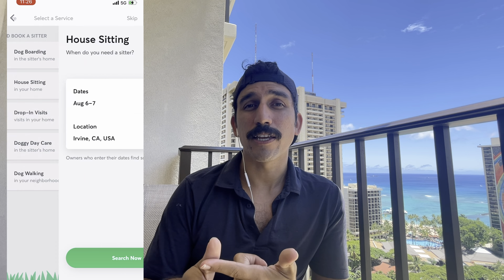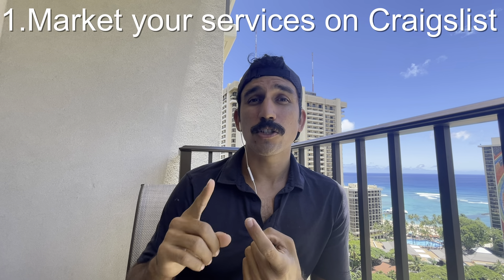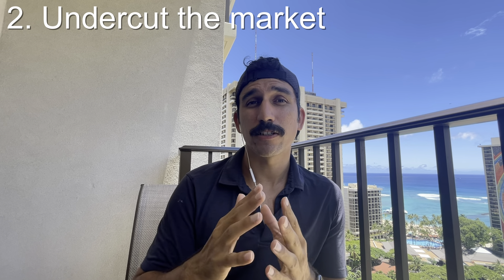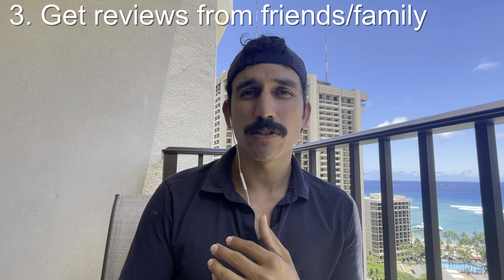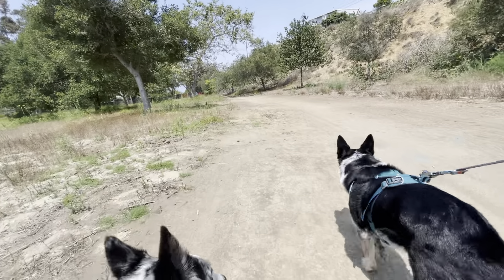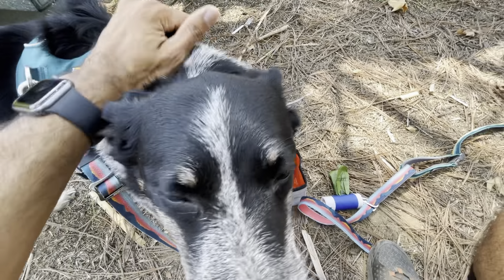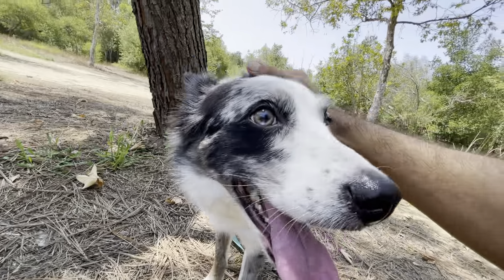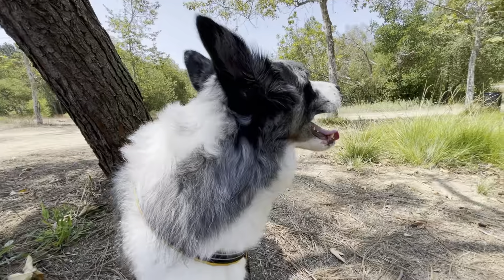I tried the dog walking side hustle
I tried Dog walking as a side hustle using the Rover App. In Todays video I will show you what its like to be a dog walker using the App Rover. I will also share techniques I used to book clients & market my side hustle. I think dog walking is a great side hustle what do you think leave a comment?

Intro (0:00)
What is Rover (0:38)
How to Book Clients (1:30)
First Walk on Rover (2:55)
How much Money we made on our first walk (6:00)
Who is Rover good for? (7:37)
House Sitting Experience (8:33)
How much money we made in one month (10:55)
Conclusion (11:37)